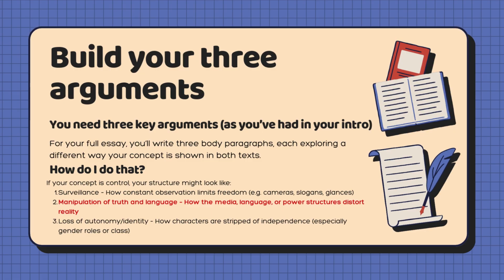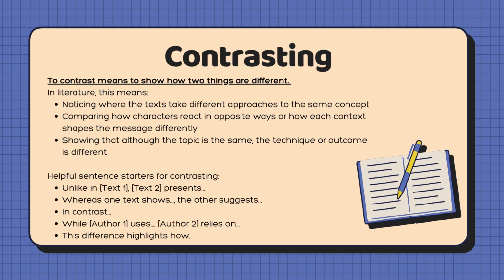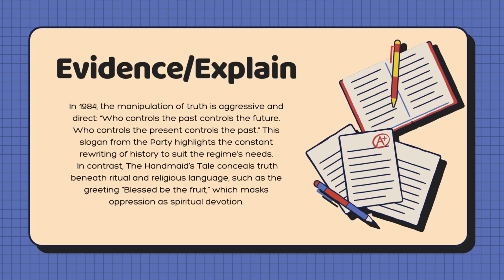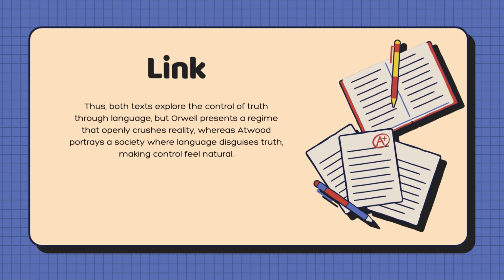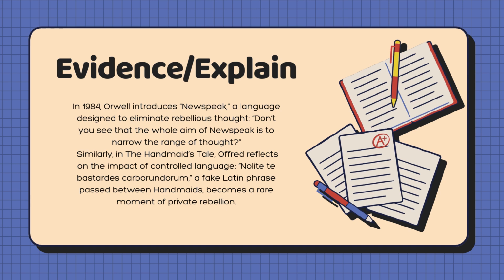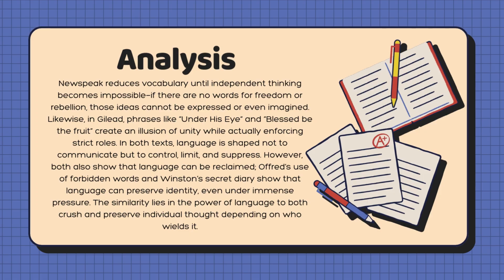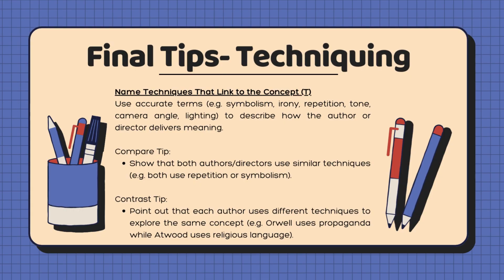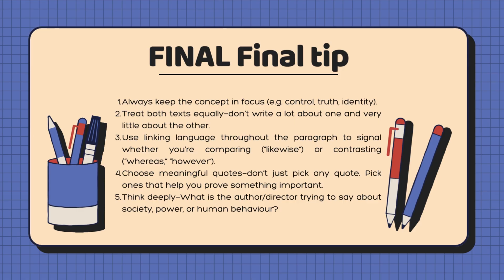General English- 4. Comparing or Contrasting in Body Paragraphs